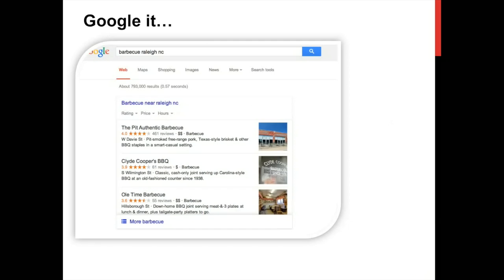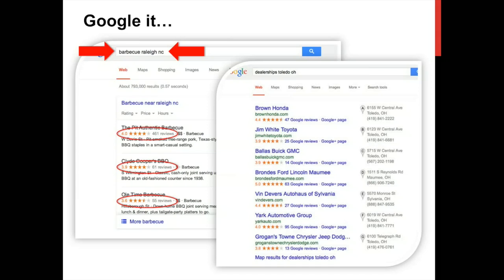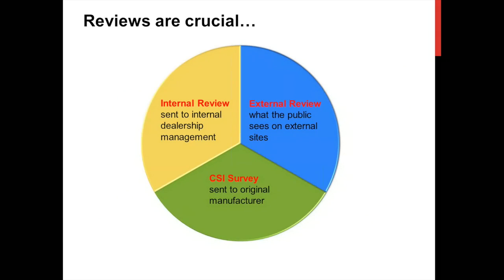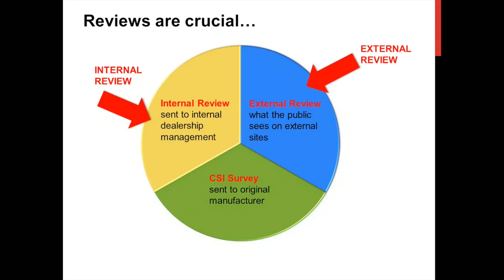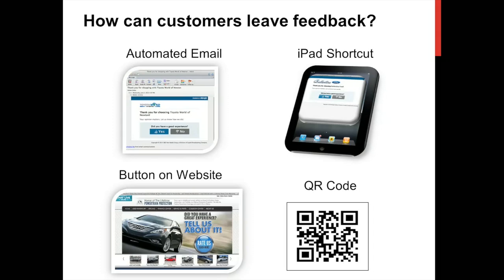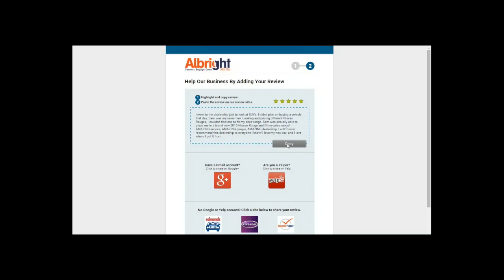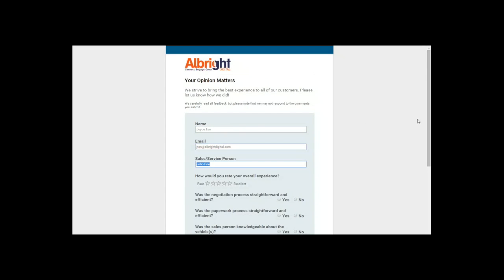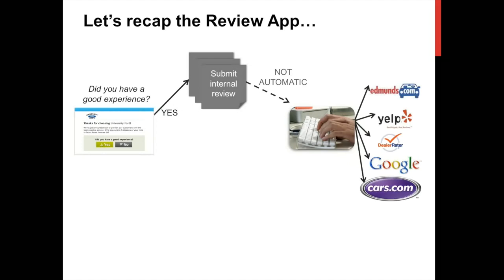Recharge VidCast: Improving Your Online Reputation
Tools to RECHARGE your online review ratings and improve your CSI score. Powered by Albright Digital.